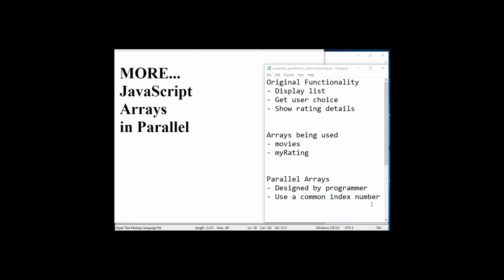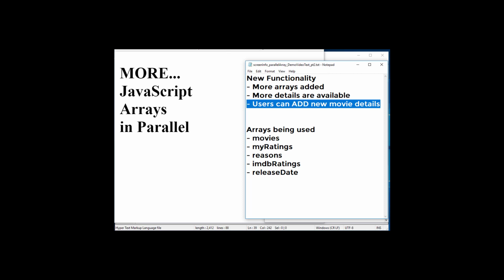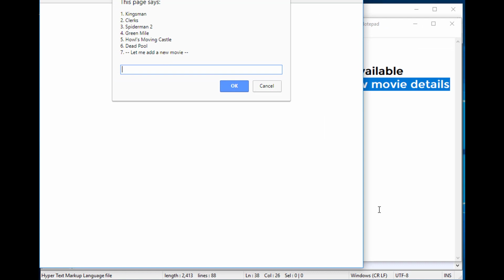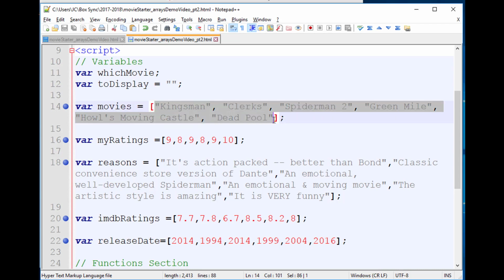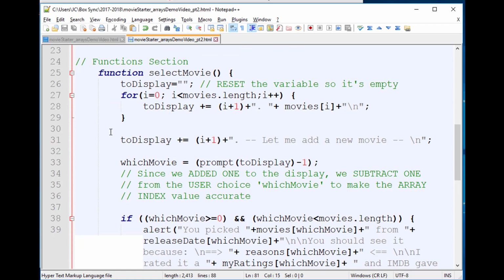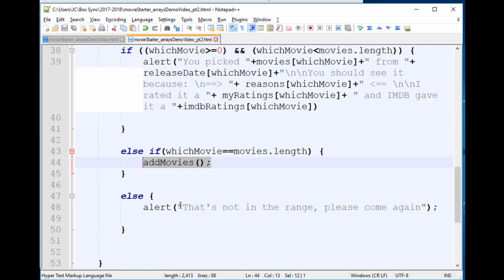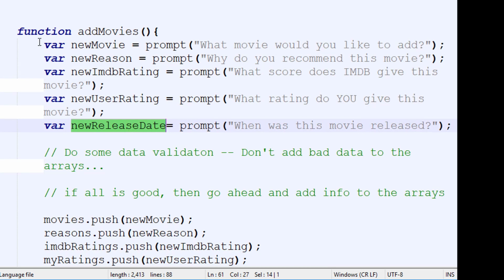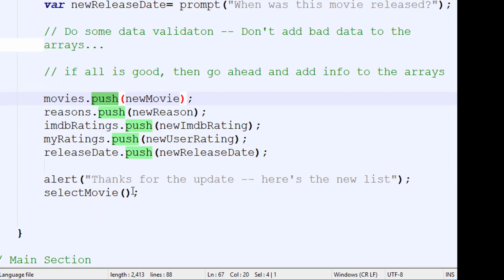parallelArrayDemo_Part2_jci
Second installment of the JavaScript movie code utilizing parallel arrays.  This version allows for the user to ADD a new set of details about a movie using the PUSH method.  This method is useful whenever you want to add a new element to an existing array.